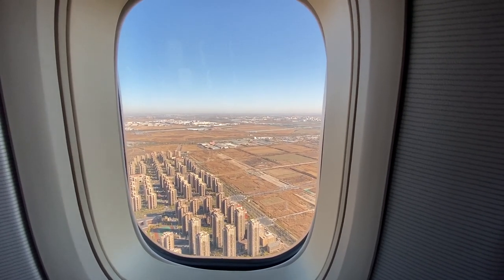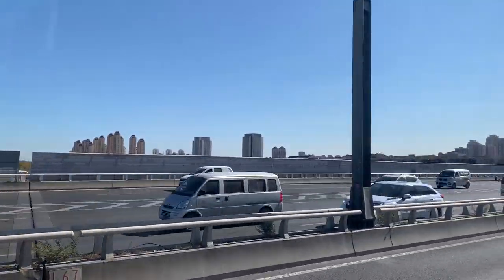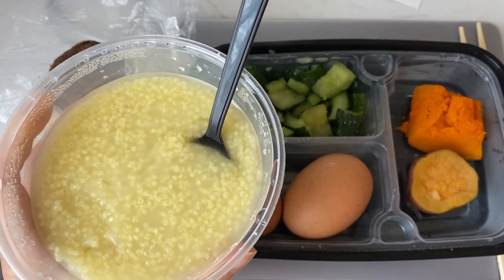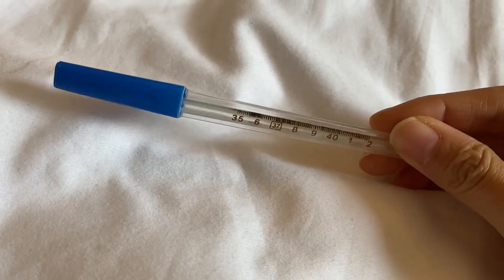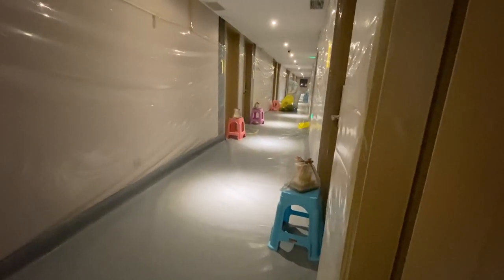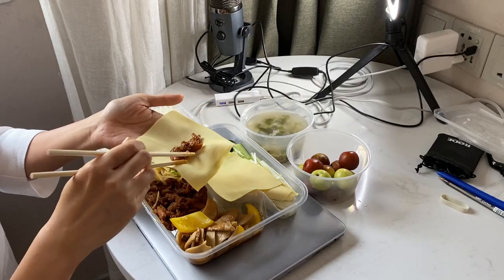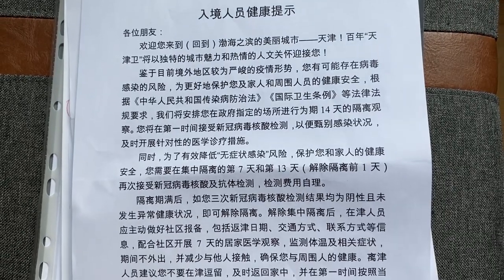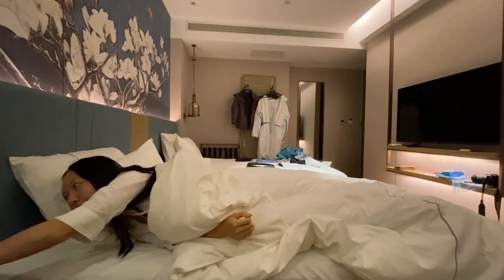How does Quarantine Work in China | Food, Price, Room Tour | Travel Vlog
In the last video, I talked about going into this 14-day mandatory quarantine in Tianjin after taking my flight to Beijing. Many of you asked me about the logistics and how it is done. It's fascinating how organised and systematic.

Basically after landing, we got tested, put on a bus and assigned hotel rooms. I got this twin room in a boutique hotel near train station. Everyday meals are delivered to the door. What more can I ask? Enjoying the confinement so far!